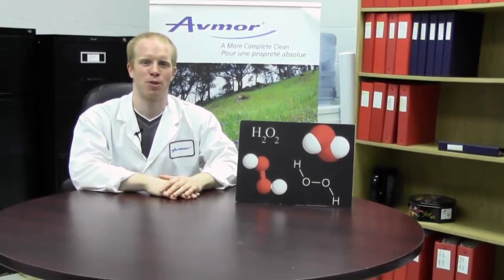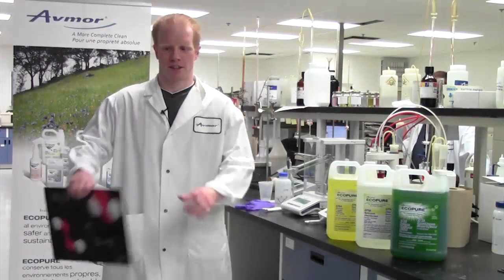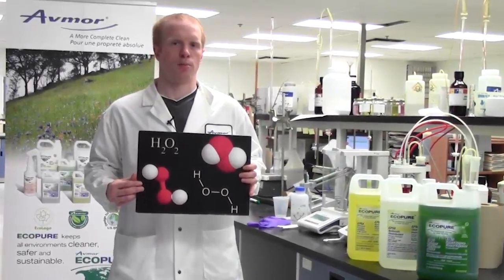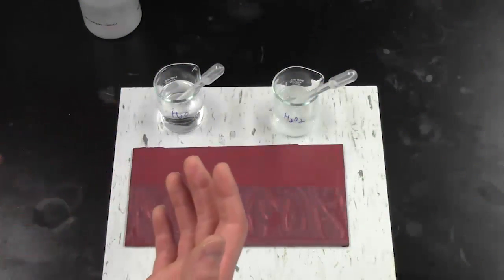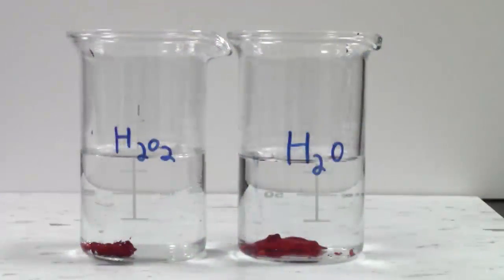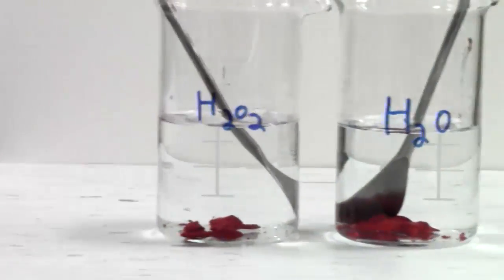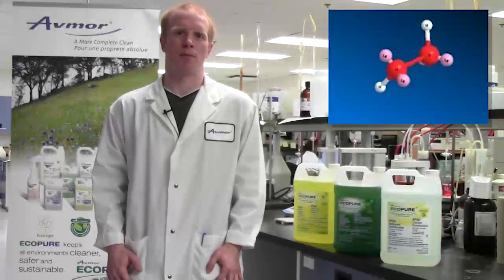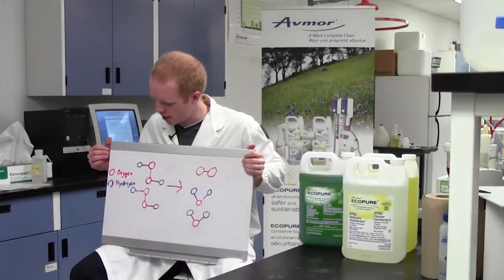Hydrogen Peroxide Cleaning and Disinfectant | Avmor Laboratory- Impact of Hydrogen Peroxide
Avmor Ltd.
950 Michelin
Laval, Quebec
Canada
H7L 5C1

TO SANITIZE OR TO DISINFECT: THAT IS THE QUESTION

With rising concerns over the spread of infectious diseases, viruses and germs,
disinfectants and sanitizers are now more popular than ever. With so many
options at your disposal and so many uses for these products, what is the best
way to use these disinfectant and sanitizers? Below is a quick reference guide.

I. Basic Definitions:

The terms "Disinfection" and "Sanitization" are often used interchangeably
despite the fact that they perform different functions, though such functions
may overlap. Disinfection is any process whereby the potential of an item to
cause infection is removed by reducing the number of micro organisms
present. Such a process may not necessarily eliminate all micro organisms,
but can reduce them to a level where they can no longer initiate infection. In
sum, a disinfectant is a chemical capable of achieving disinfection. The
process of sanitization means to reduce the number of microorganisms to a
safe level. Officially, a sanitizer must be capable of killing 99.999% (known as
a 5 log reduction) of a specific bacterial test population within 30 seconds. By
contrast to a disinfectant, a sanitizer may not necessarily destroy pathogenic
or disease causing bacteria. Thus, the main difference between a sanitizer
and a disinfectant is that at a specified use dilution, the disinfectant must have
a higher kill capability for pathogenic bacteria compared to that of a sanitizer.

For example, an iodophor, when used at 25 ppm (parts per million of available
iodine), is considered to act as a sanitizer. However that same product when
applied at 75 ppm falls into the disinfectant category. Quats (quaternary
ammonium compounds) and hypochlorites are other examples in which the
use concentration of the product defines its classification. Very few
disinfectants or sanitizers can sterilize, meaning to completely eliminate all
microorganisms, and those that can depend entirely on their mode of
application.

II. Disinfectants:
Disinfectants are frequently used (i.e. in hospitals, surgeries, kitchens,
bathrooms and offices) to kill infectious organisms in high traffic areas. Critical
touch point areas include bathrooms, sinks, counters, doorknobs, light
switches, bed and hand rails, elevator buttons, desks, phones and computer
keyboards.

Unfortunately, perfect disinfectants simply do not exist, as they, by their very
nature, are potentially harmful to humans and animals. Thus, they should be
used very carefully. Most disinfectants come with safety instructions, which
should be read, followed, and used with appropriate care. As a general rule,
they should never be mixed with other cleaning products as chemical
reactions can occur.

The choice of the disinfectant to be used depends on the particular situation.
Some disinfectants have a wide spectrum (kill nearly all microorganisms),
while others kill a smaller range of disease-causing organisms but are
preferred for other properties (they may be non-corrosive, non-toxic, or
inexpensive).1